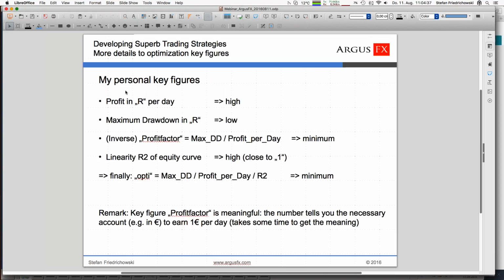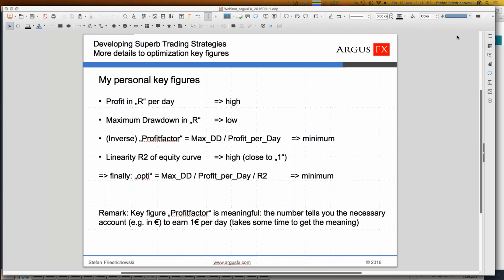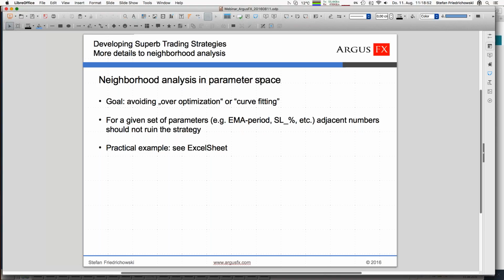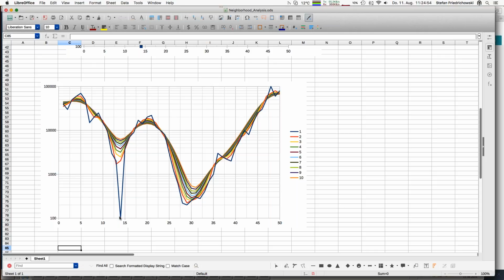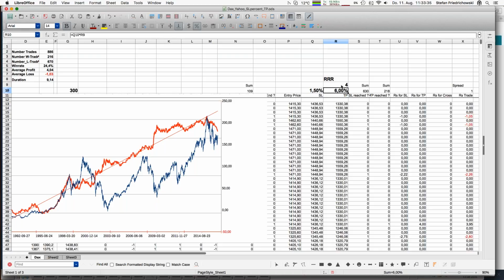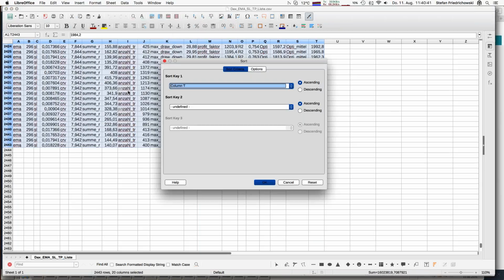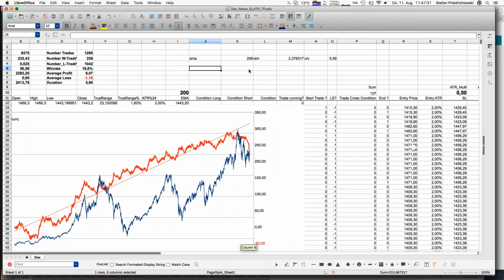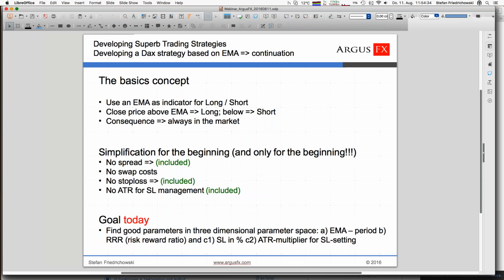Developing Superb Trading Strategies 20160811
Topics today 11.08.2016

1) Questions / Answers from last week
2) More details to optimization key figures and neighborhood analysis
3) Developing a Dax Strategy based on EMA (continuation)